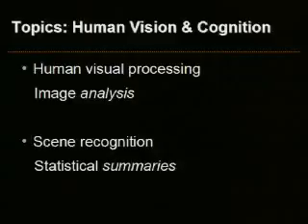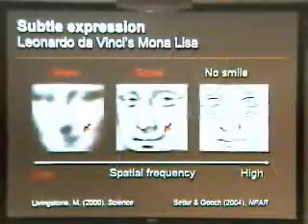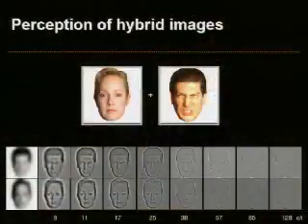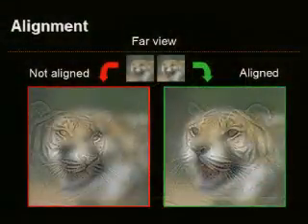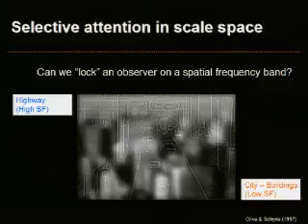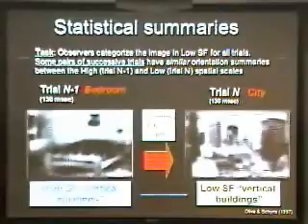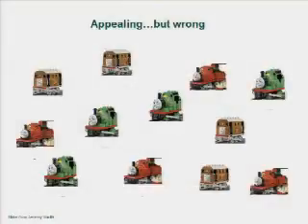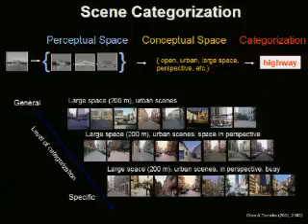Understanding visual scenes in 200 msec: Results from Human and Modeling Experiments┬á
One of the remarkable aspects of human image understanding is that we are able to recognize the meaning of a novel image very quickly and independently of the complexity of the image. This talk will review findings in human perception that help us understand which mechanisms the human brain uses to achieve fast visual recognition, accurate visual search and adequate memorization of visual information. It also will describe the limits of human perception, as well as how to use our understanding of the pros and cons of these mechanisms for designing artificial vision systems and visual displays for human use.